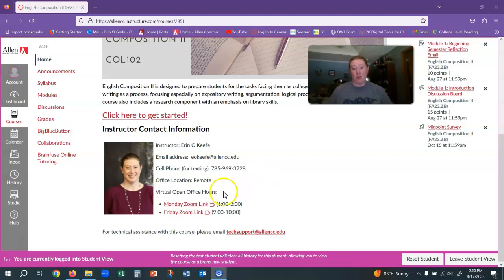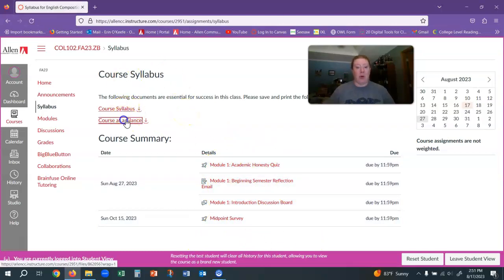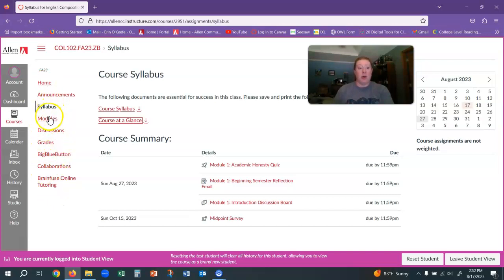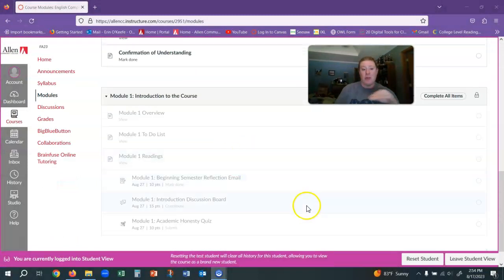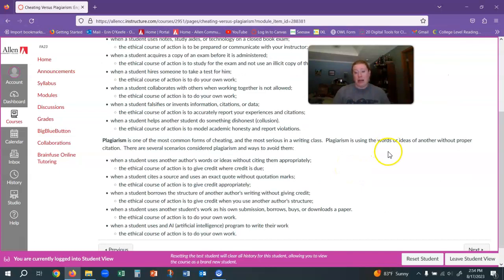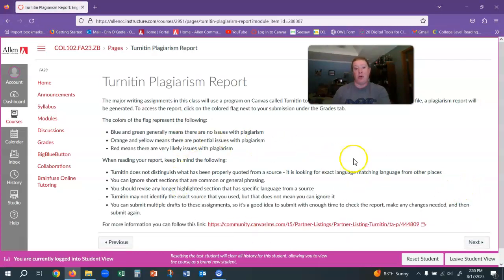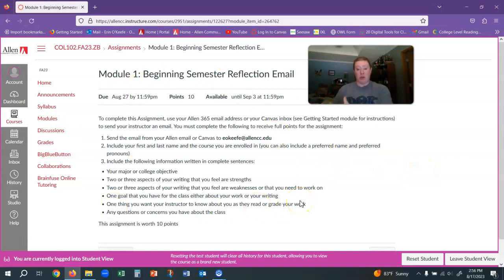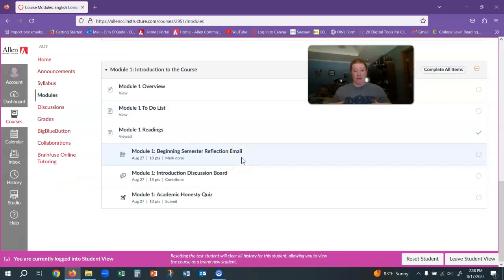COL102 Introduction to Module 1